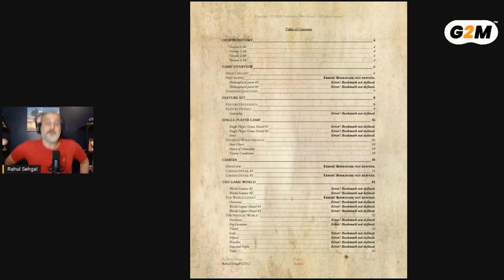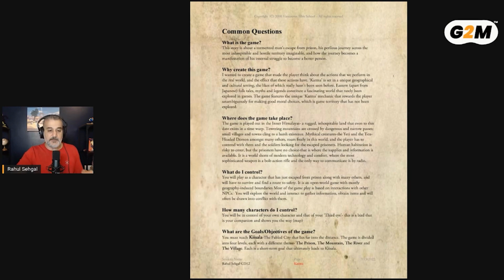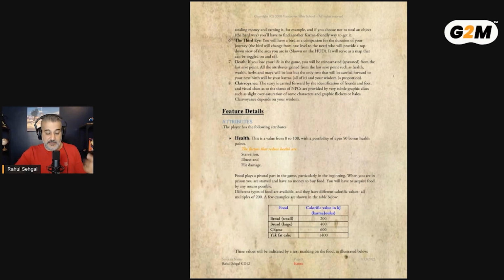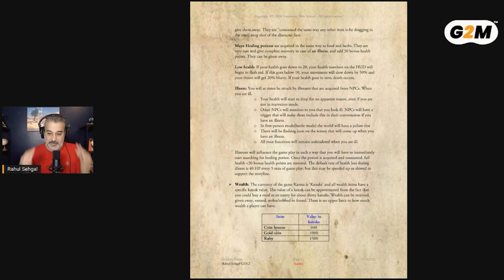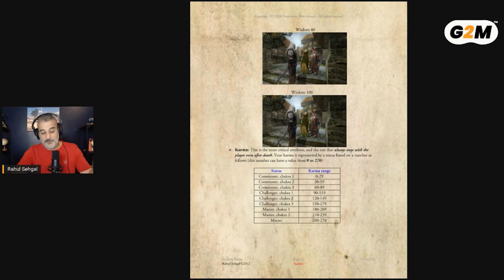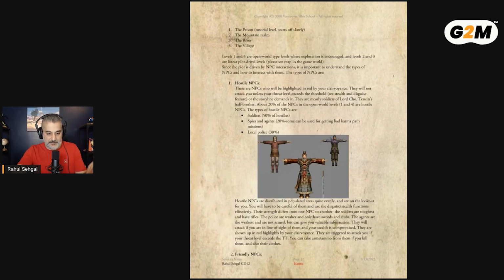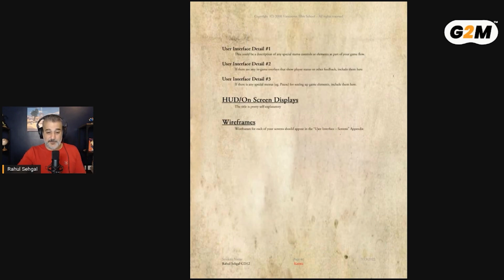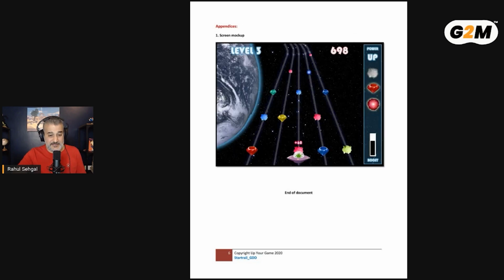Game Design Doc example | How to create a GDD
In this video you will see examples and explanation of an actual Game Design document with a detailed explanation of each section.

This is the second video in my Game Design Doc series, the first one can be found here:

Let's Go!